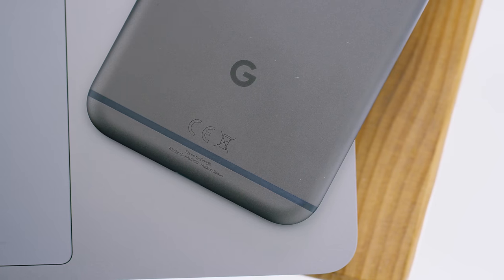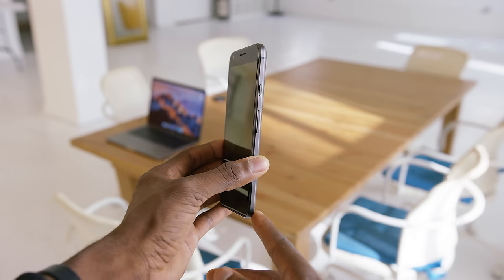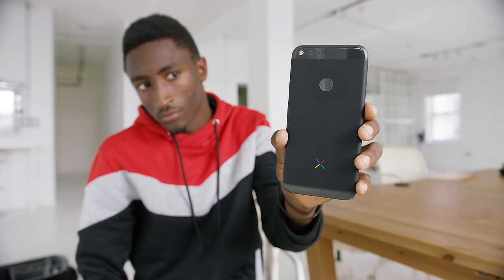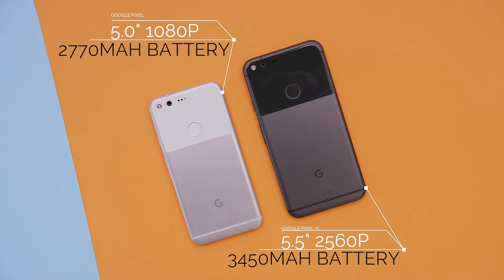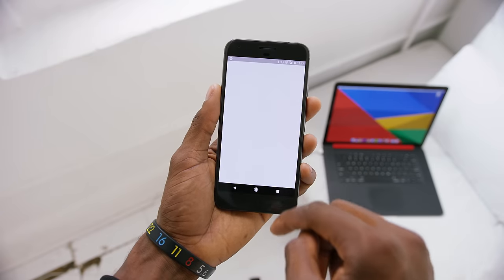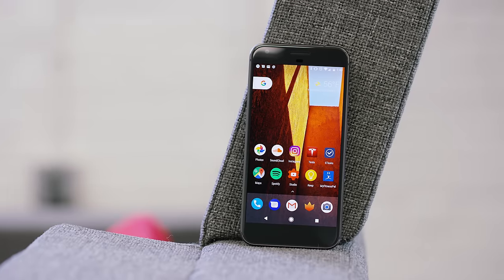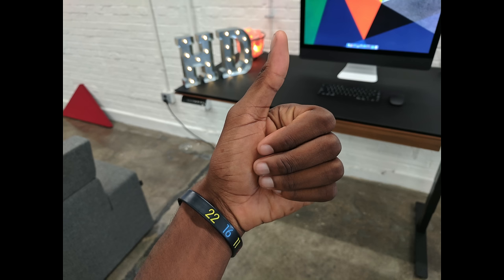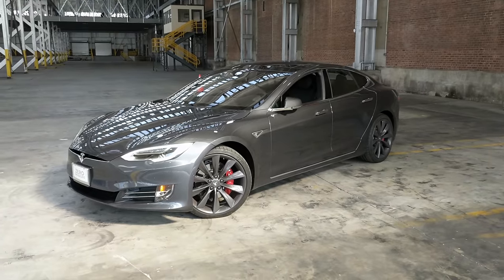Google Pixel Review: Best Android Smartphone!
Google Pixel delivers an experience good enough to be my Top Android Phone of 2016!